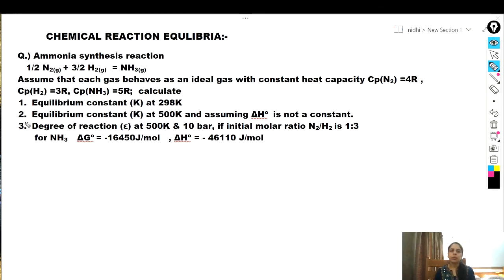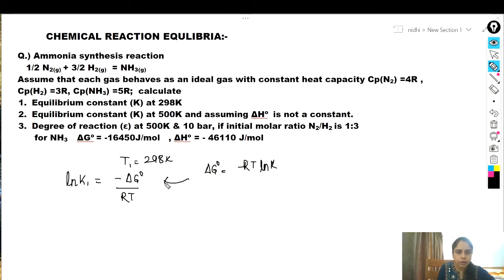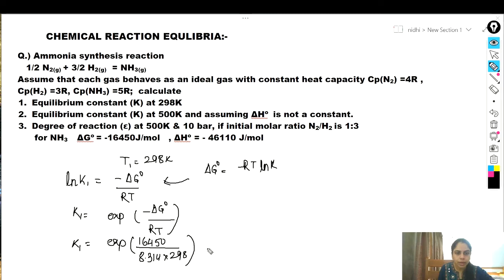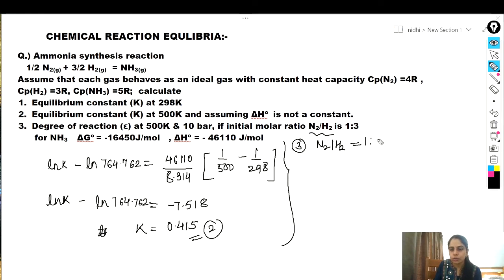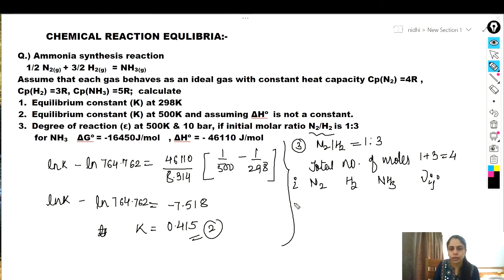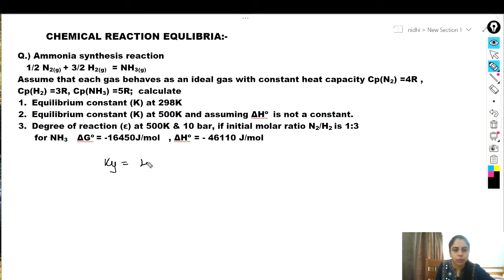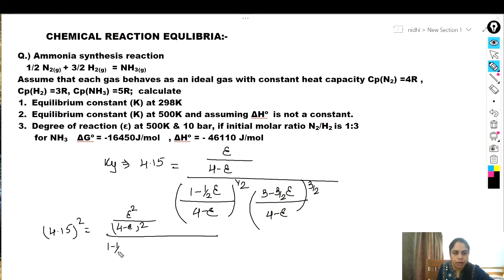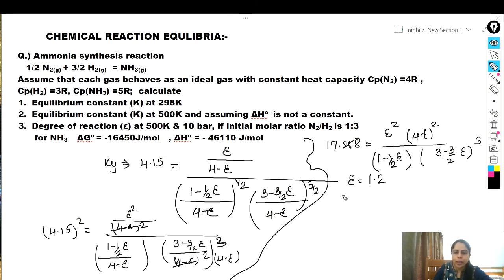numerical question based on chemical reaction equilibria